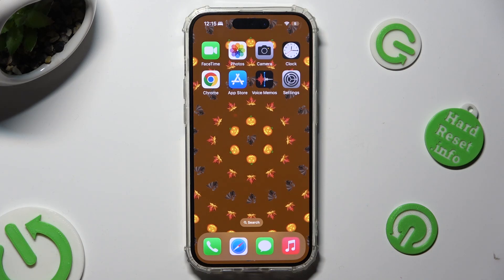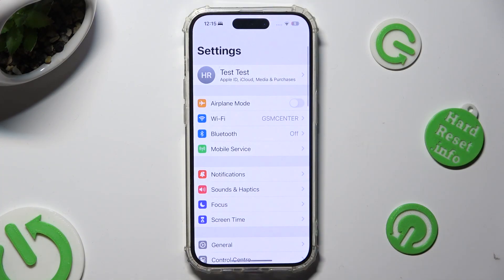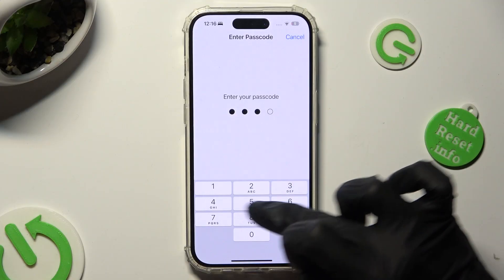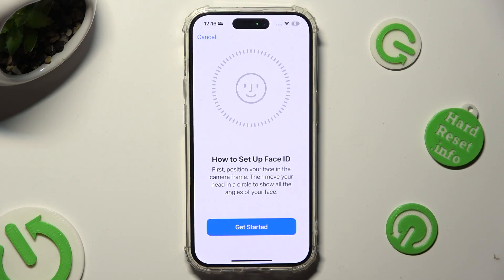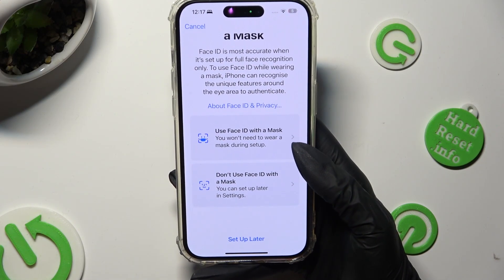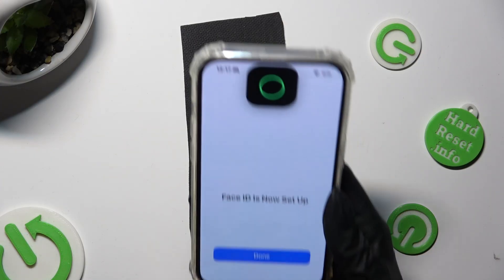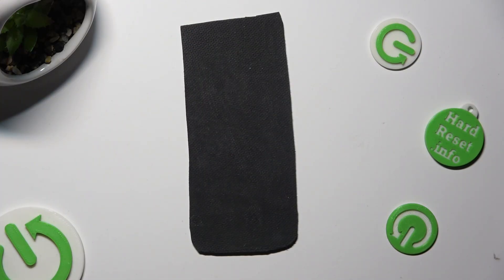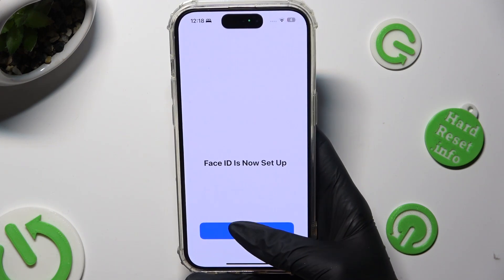How to Set Up Face Unlock on iPhone 15 Pro?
Experience the convenience and security of facial recognition on your iPhone 15 Pro by learning how to set up Face Unlock. Whether you want a faster way to access your device or enhance your privacy, this tutorial will guide you through the steps to configure Face Unlock on your iPhone 15 Pro. Join us to unlock your phone with just a glance!

How to Enable Face Unlock on iPhone 15 Pro?
How to Set Up Facial Recognition on iPhone 15 Pro?
How to Configure Face Unlock for iPhone 15 Pro?
How to Use Your Face to Unlock iPhone 15 Pro?